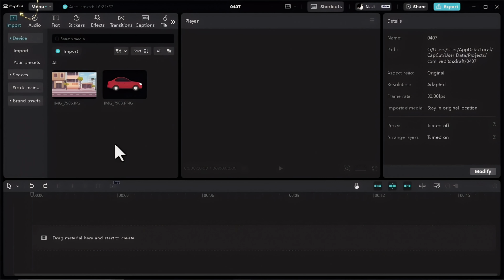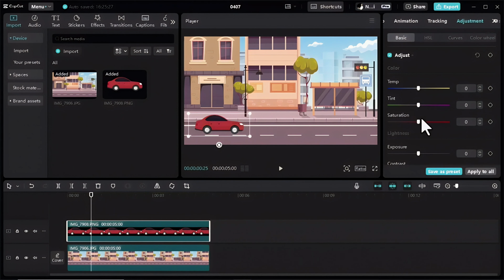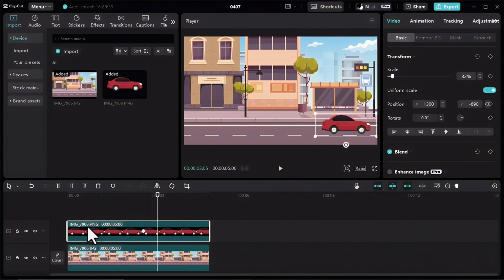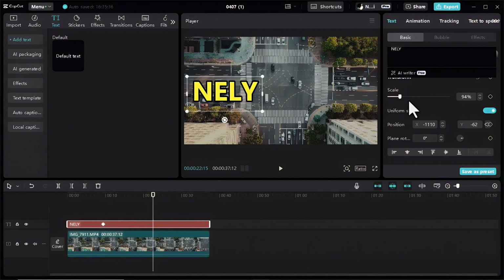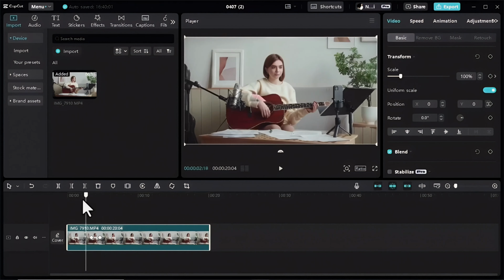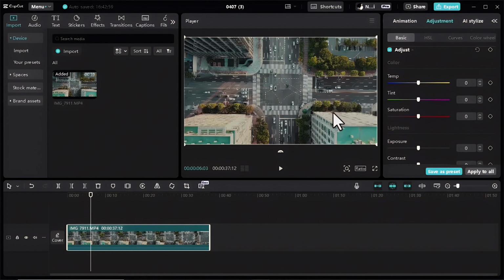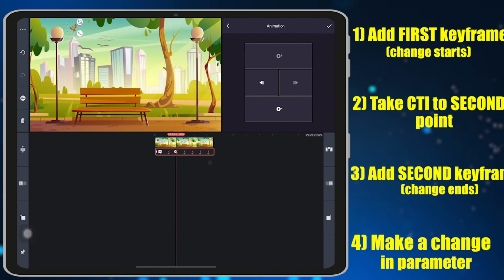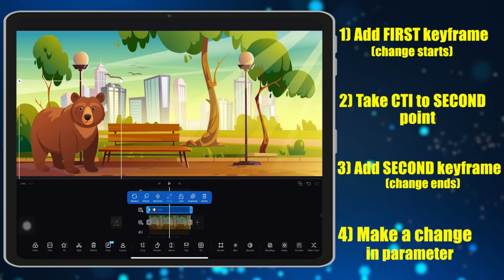Let’s Master Keyframes in Every Video Editing App!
Want to create smooth animations, zooms, and motion in your edits? Learn how to master keyframes in any mobile video editing app—like CapCut, VN Editor, and more.

Whether you’re a beginner or leveling up your edits, this tutorial will help you understand how keyframes work and how to use them to add professional movement to your videos.

📌 Timestamps:
00:00 - Introduction
00:56 - How to use keyframes? (In 4 steps)
01:34 - Animate objects using keyframes
04:32- Animate Text using keyframes
06:21 - How to zoom in by keyframes?
07:53 - How to change colors in a video using keyframes?
08:55 - How to use keyframes in Kinemaster
10:10 - Keyframes in VN video editor
11:18 - Keyframes in trendy video effects

Short videos links 🔗